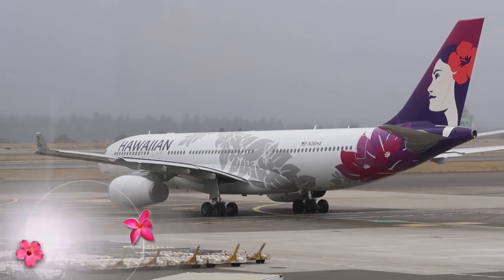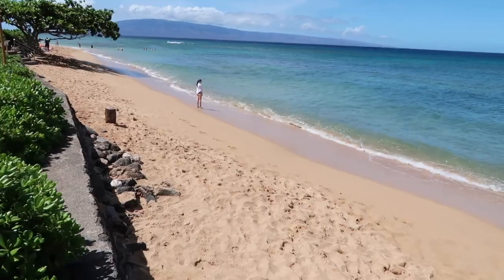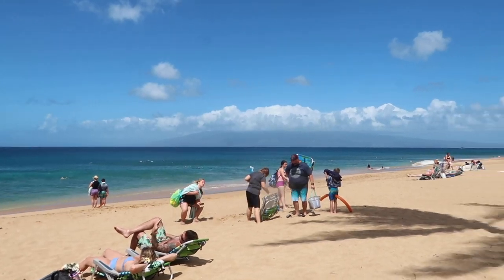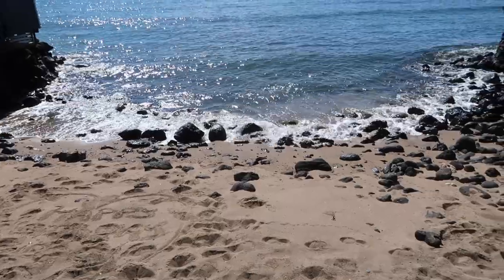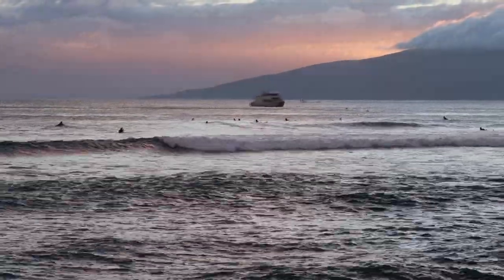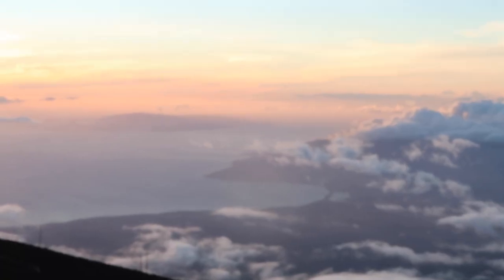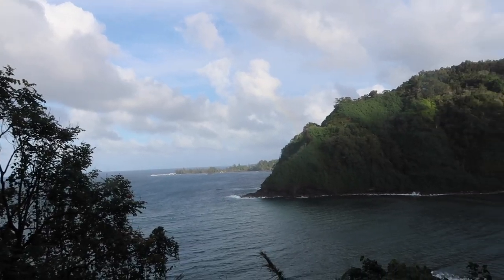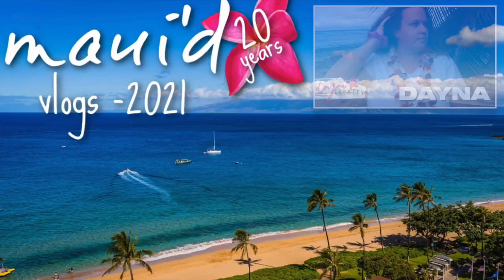MAUI FOR FREE! | THINGS TO DO IN MAUI FOR FREE! | MAUI, HAWAII 2021 | MAUI TIPS & TRICKS 2021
FETCH APP -2000 BONUS points w/ REFFERAL CODE:
5KKJA